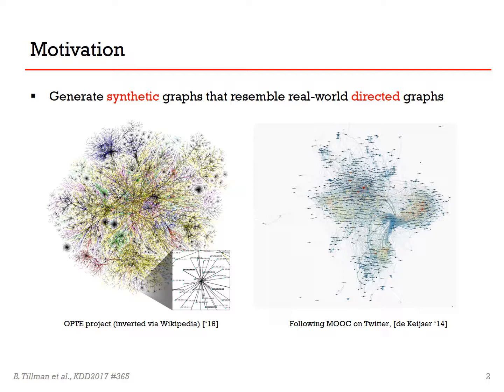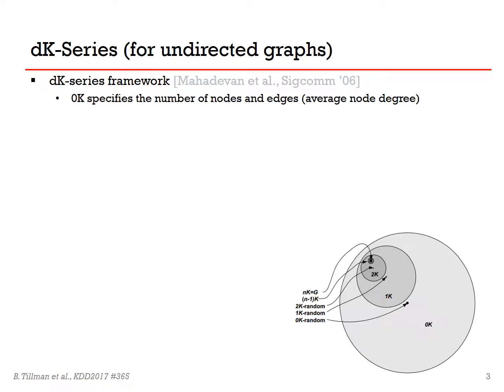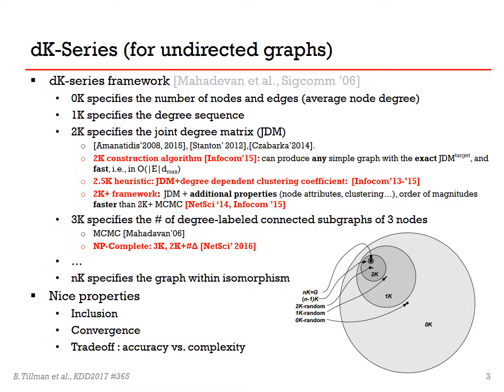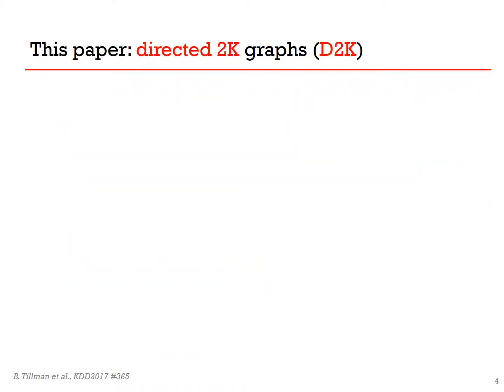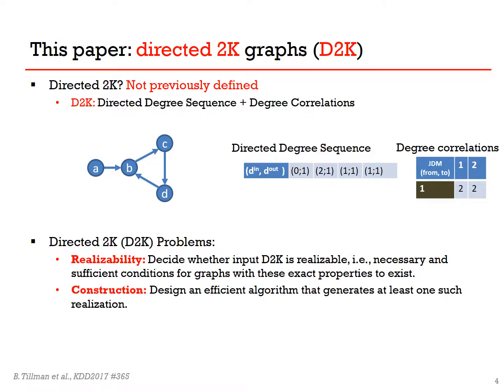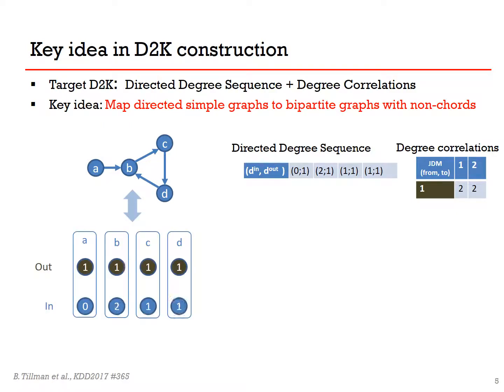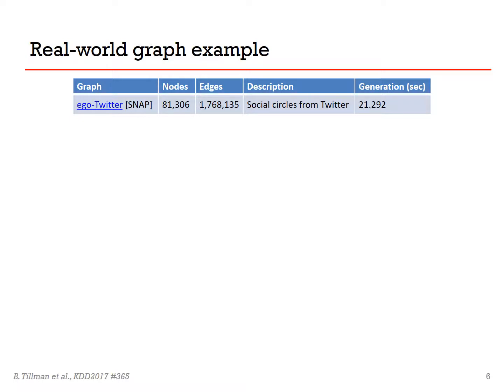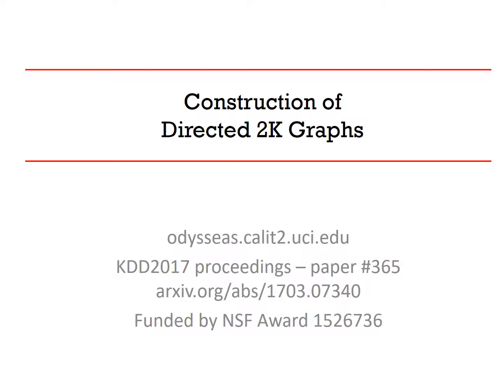Construction of Directed 2K Graphs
Balint Tillman (University of California, Irvine)
Athina Markopoulou (University of California, Irvine)
Carter T. Butts (University of California, Irvine)
Minas Gjoka (Google)

We study the problem of constructing synthetic graphs that resemble real-world directed graphs in terms of their degree correlations. We define the problem of directed 2K construction (D2K) that takes as input the directed degree sequence (DDS) and a joint degree and attribute matrix (JDAM) so as to capture degree correlation specifically in directed graphs. We provide necessary and sufficient conditions to decide whether a target D2K is realizable, and we design an efficient algorithm that creates realizations with that target D2K. We evaluate our algorithm in creating synthetic graphs that target real-world directed graphs (such as Twitter) and we show that it brings significant benefits compared to state-of-the-art approaches.